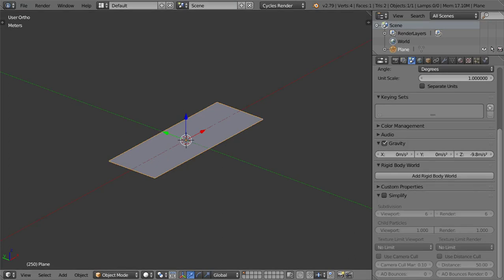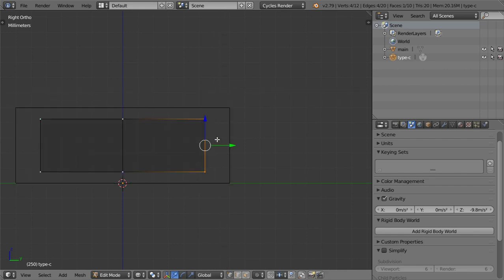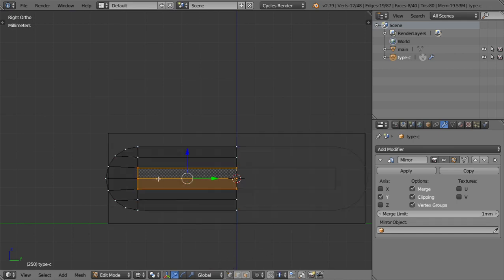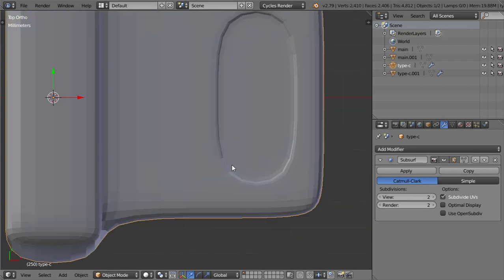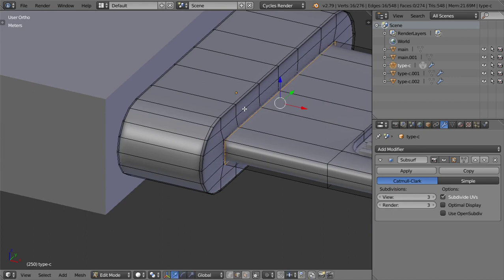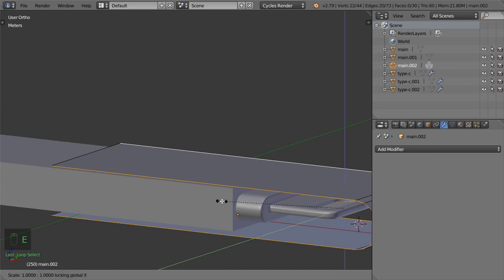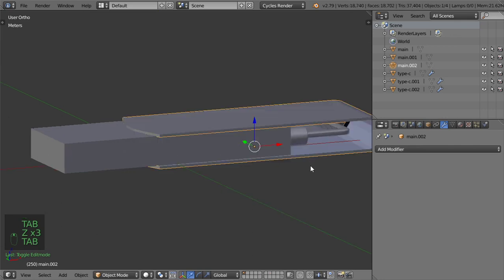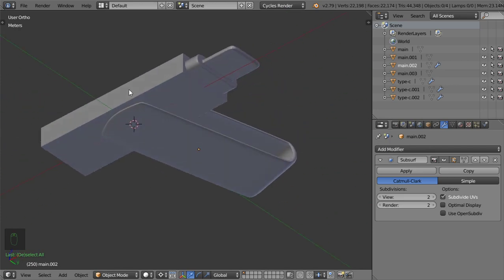Modeling Usb Harddrive in blender 2.79 (first part)